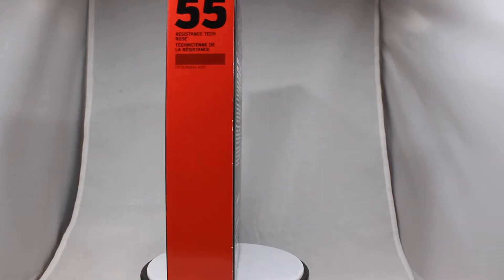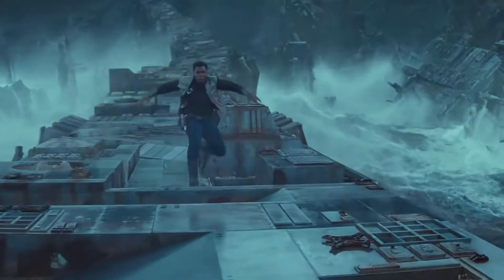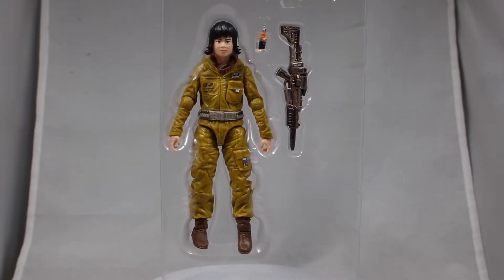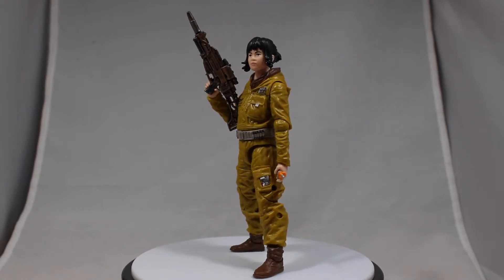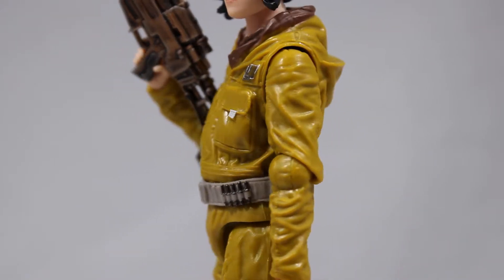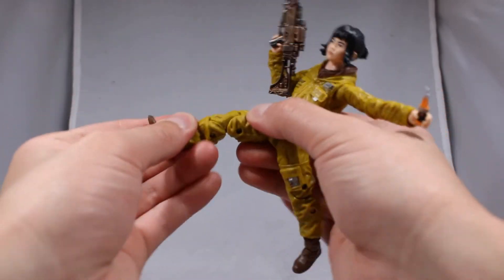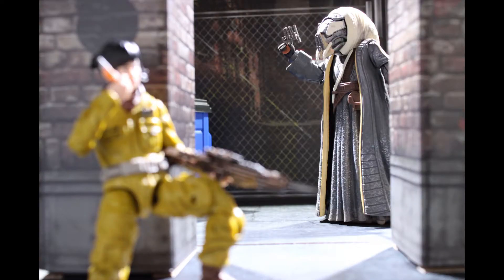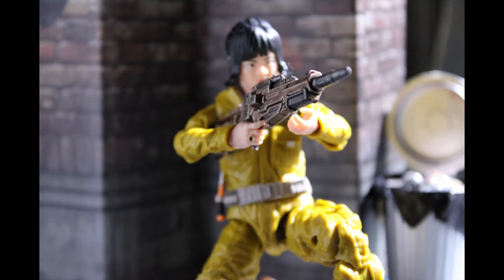Rose Tico Resistance Tech - Star Wars Black Series Figure [Review]